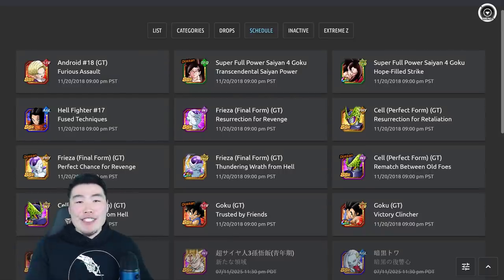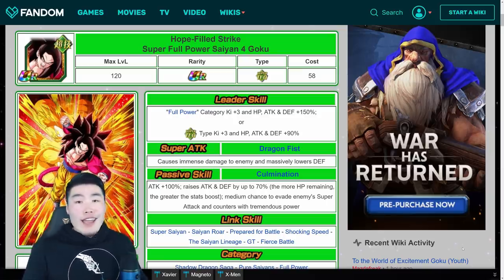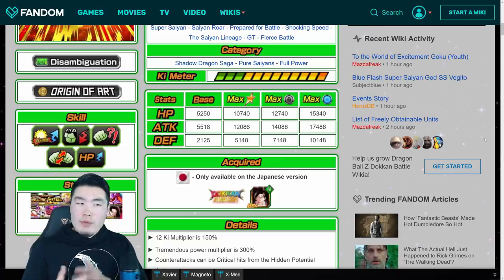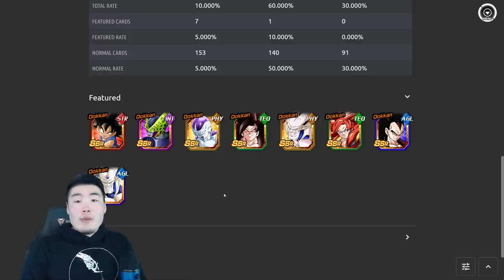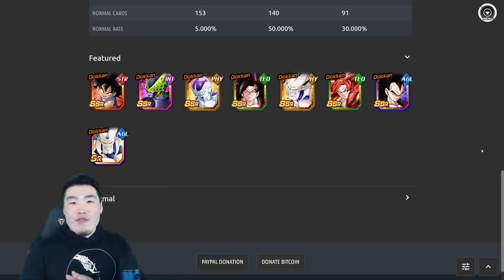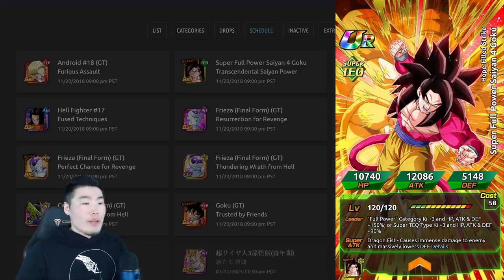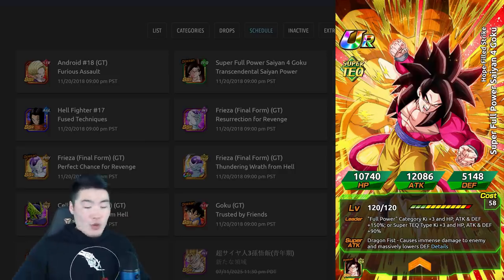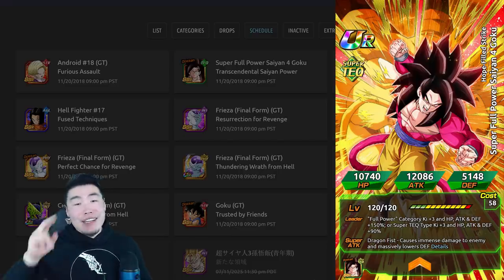IS IT A TRAP?! SHOULD YOU SUMMON FOR FULL POWER SSJ4 GOKU?! DBZ Dokkan Battle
Come and find out why the Full Power SSJ4 Goku Dokkanfest, while amazing, could be the ULTIMATE trap!